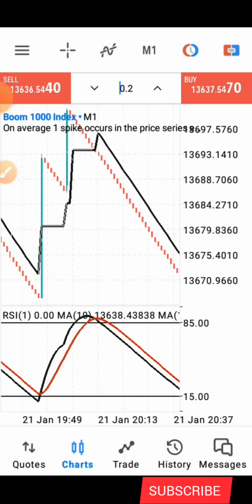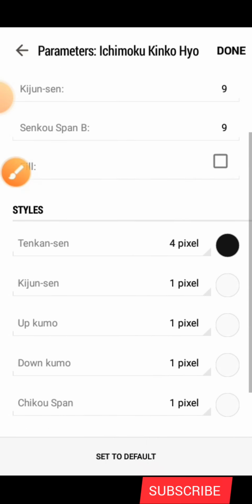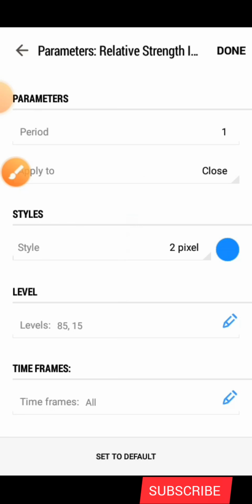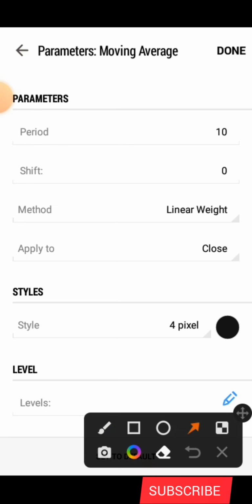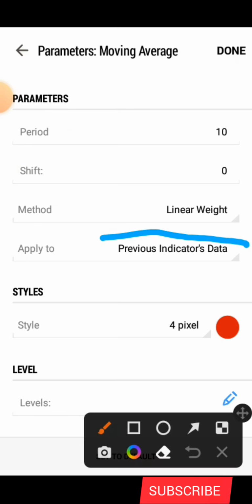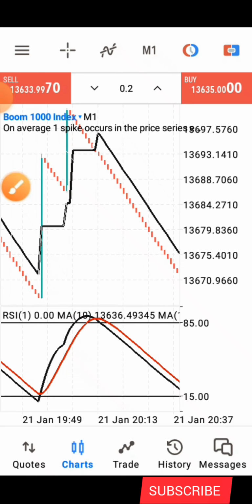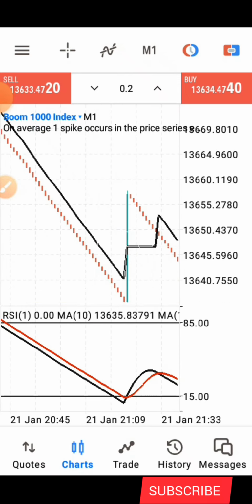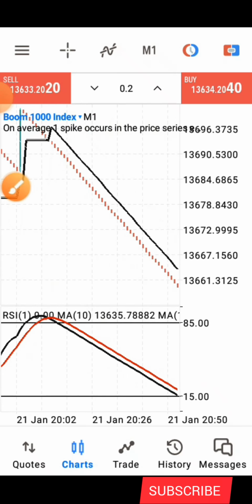Boom & Crash/ How I Grow My $5 Account Using This Secret Strategy/ For All Beginners